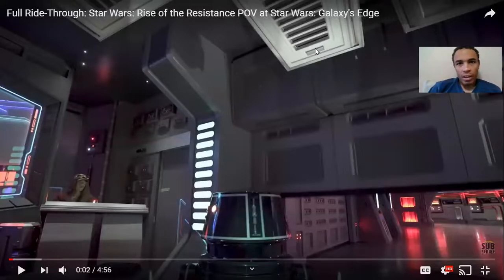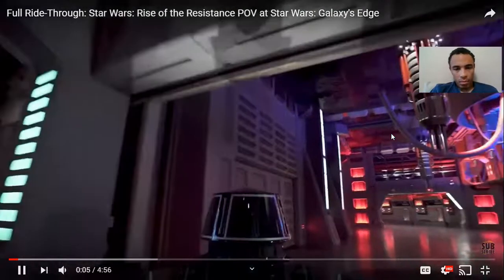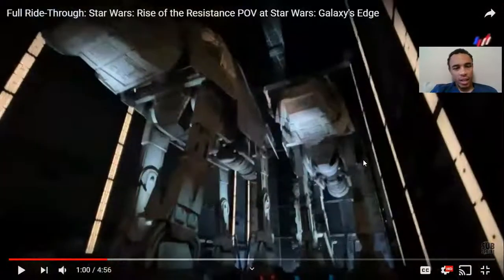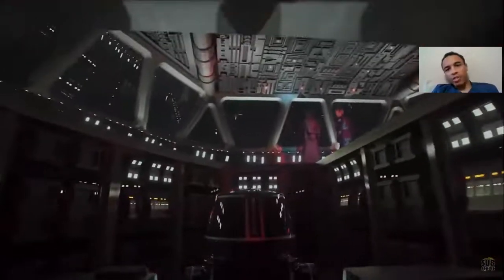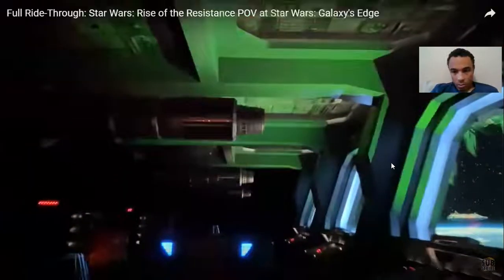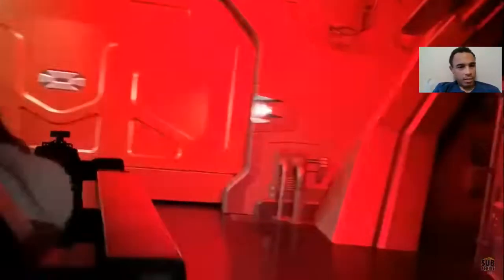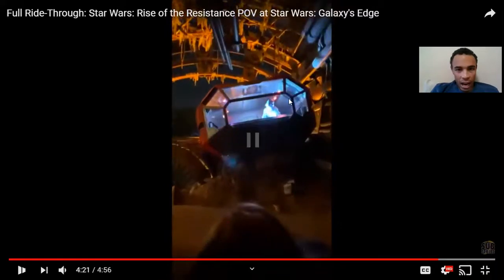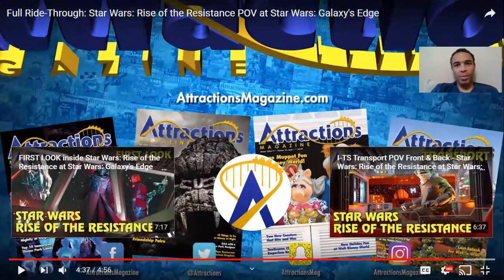Rise of the Resistance FULL POV and REACTION!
Also from now on in my videos I am doing a giveaway of my Theme Park Wizard pins so in order to have a chance to win one just put in the comments the timestamp of when the words "THEME PARK WIZARD" show up in the video!